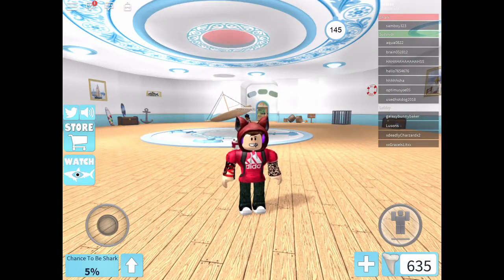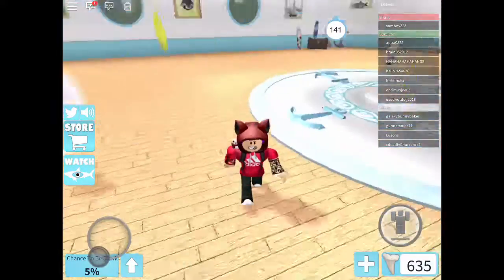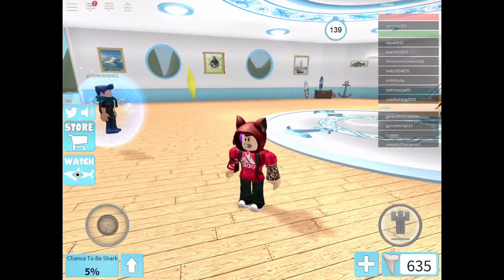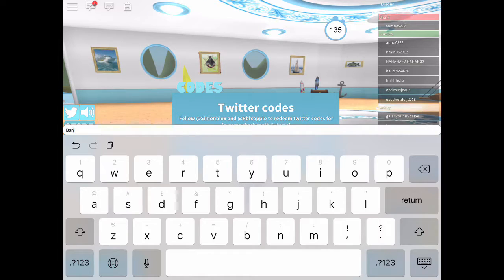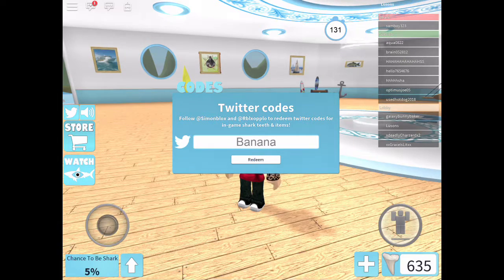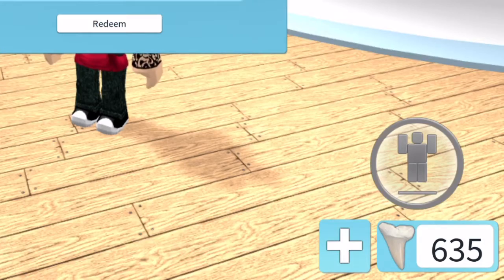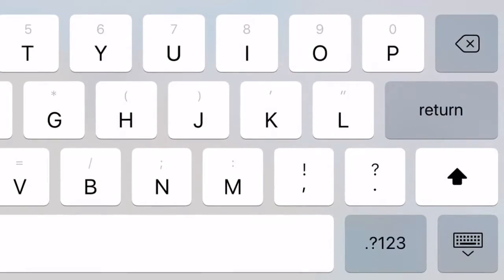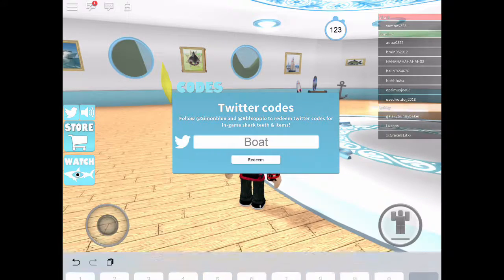How to get 100 teeth in ROBLOX Sharkbite